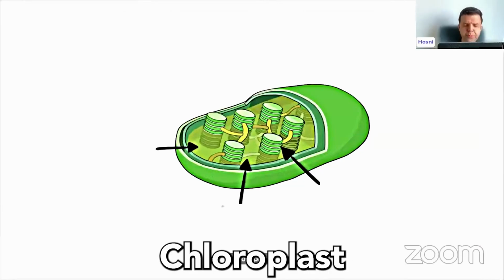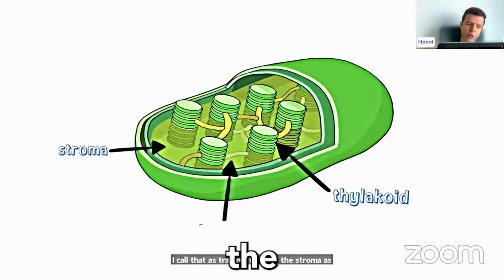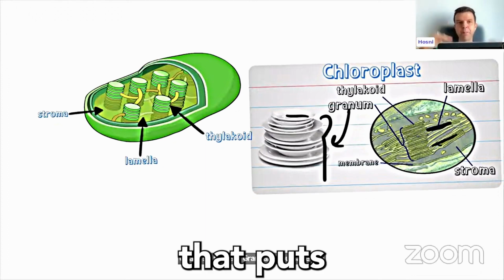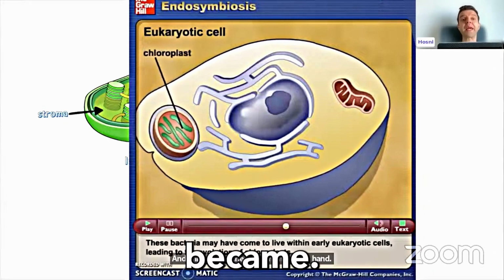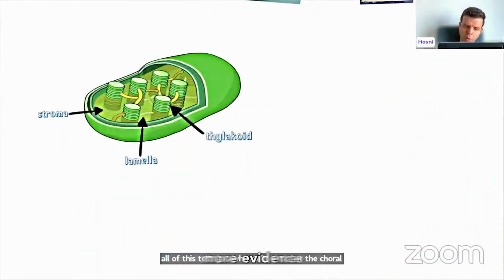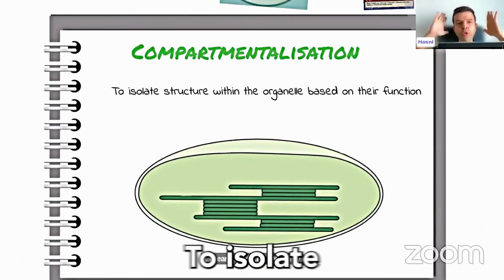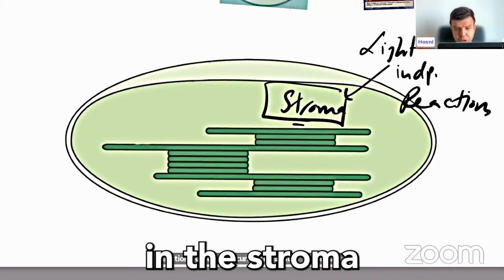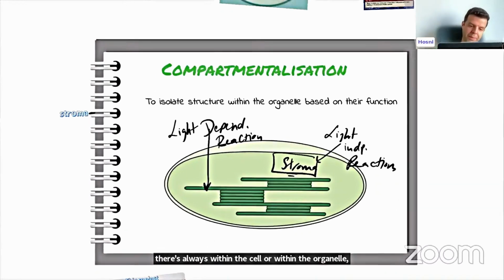A-level Biology: Structure of the chloroplast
This is a short part of a live lesson for A-level Biology
You can join these classes live!